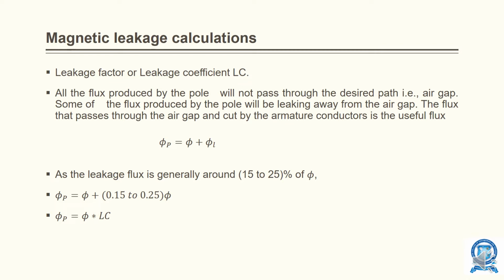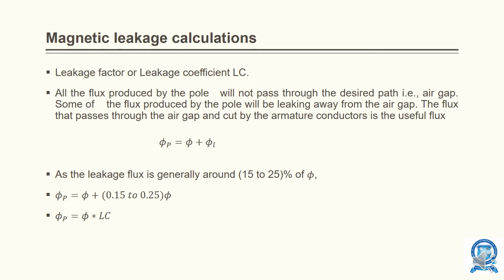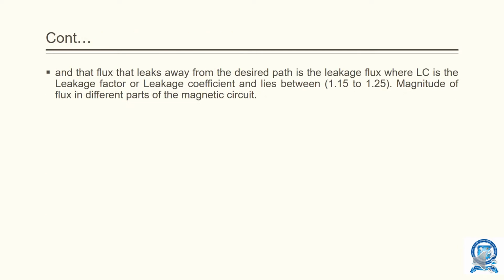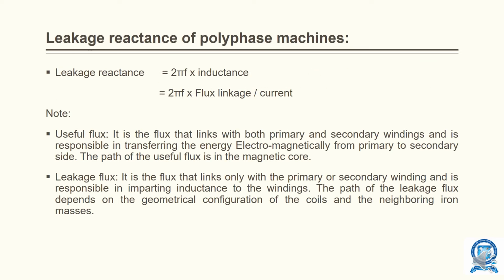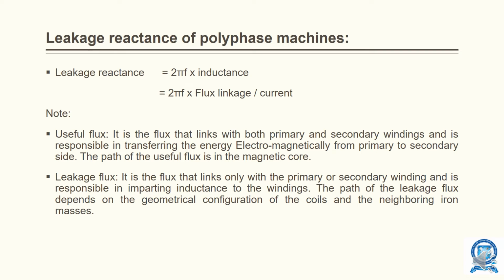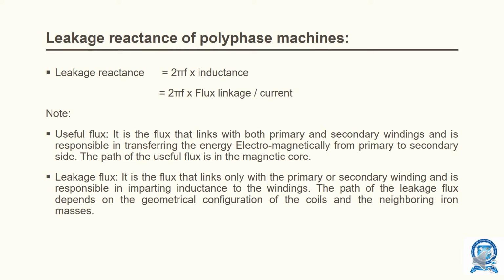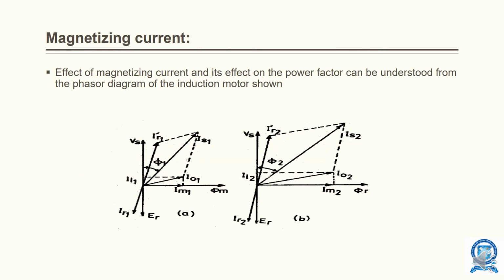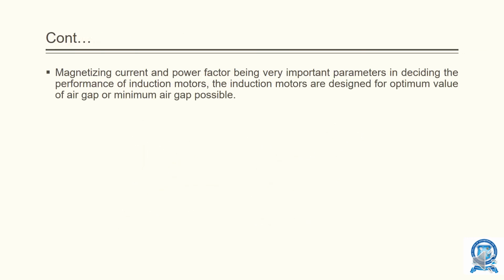4.5 Magnetic leakage calculations